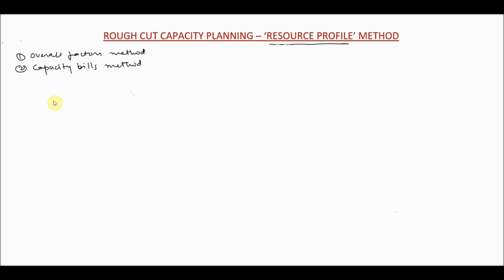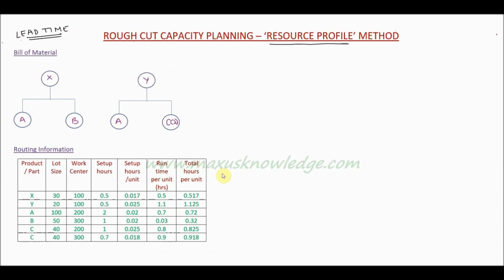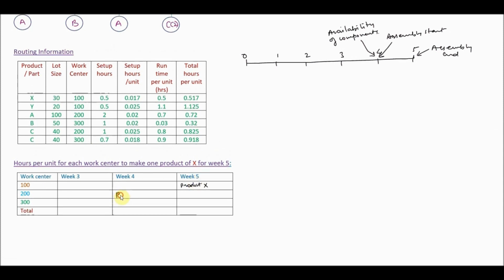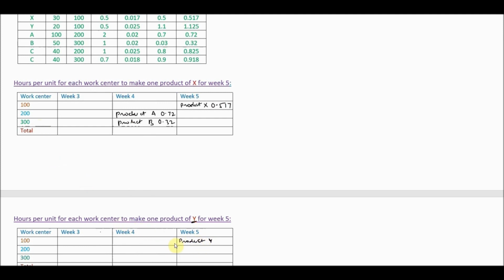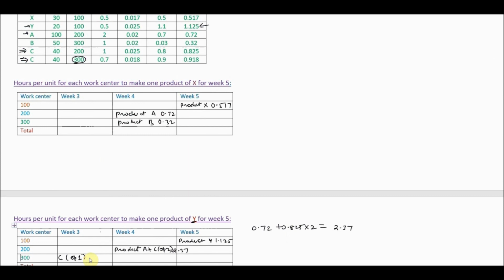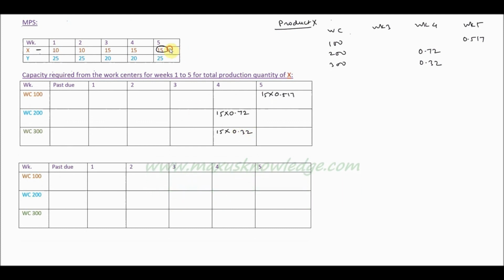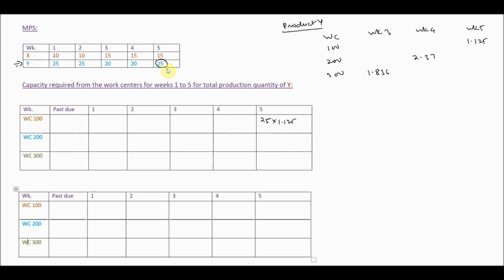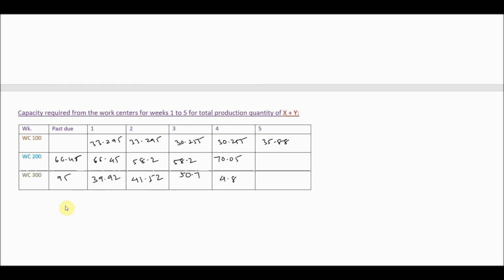RCCP - Resource Profile Method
In this video, you will learn the method known as 'Rough cut planning method using Resource Profile method'.